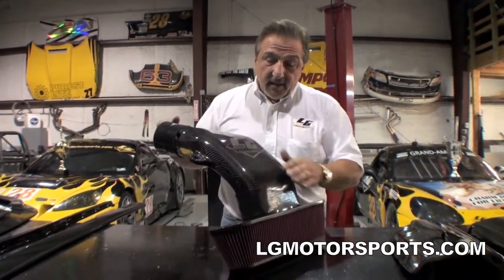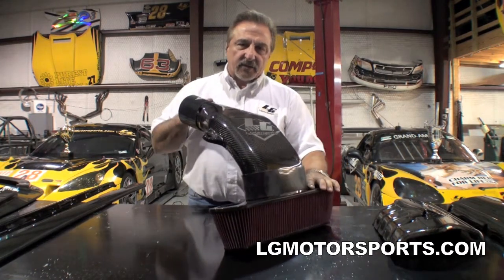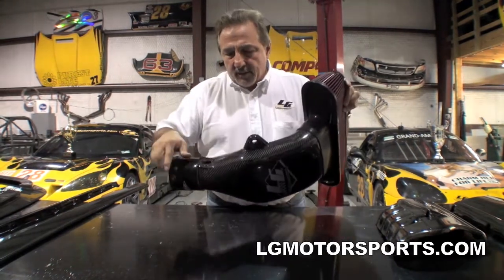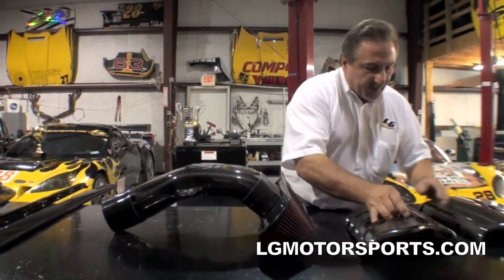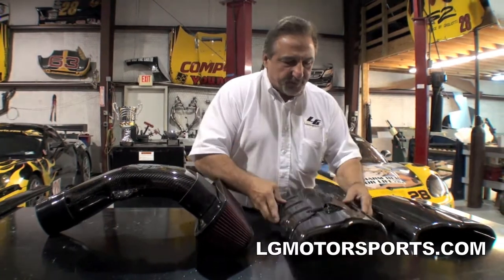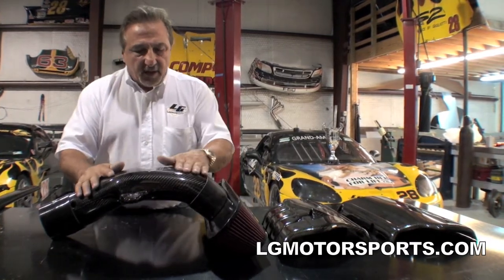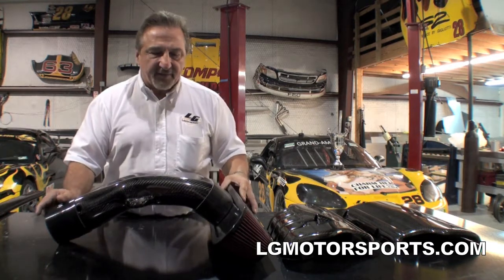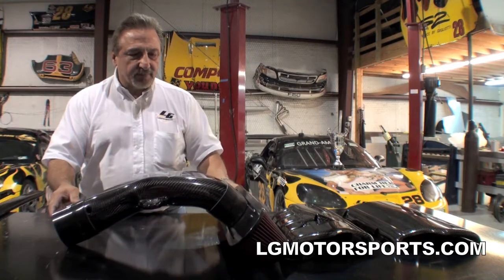Carbon Fiber Corvette Intake - LG Motorsports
LG Motorsports Carbon Fiber Intake with filter  really good looking product with the added benefit of increasing the HP of the Corvette.  Works on all C6 and Z06 corvettes